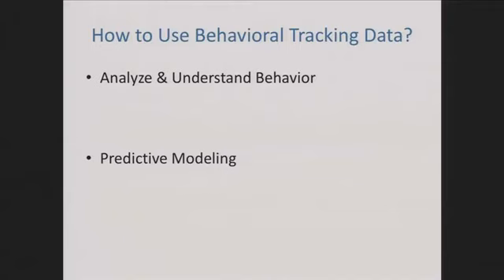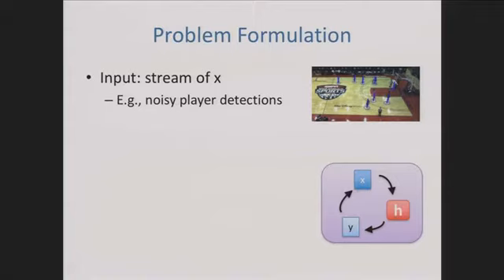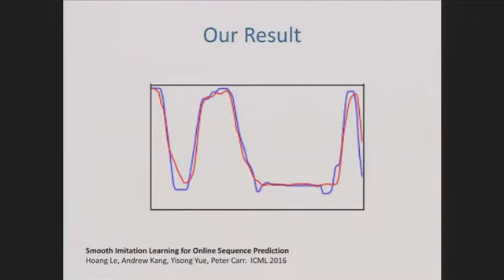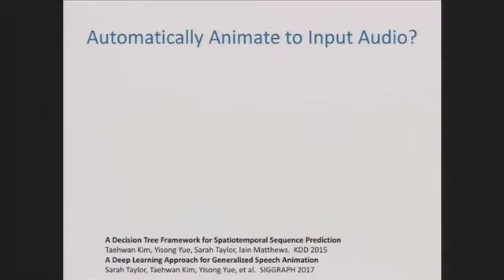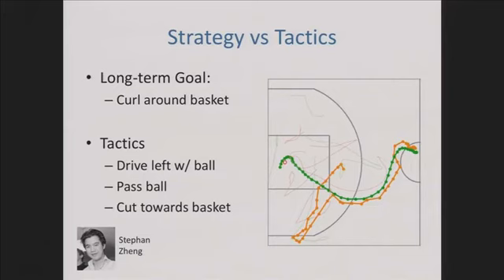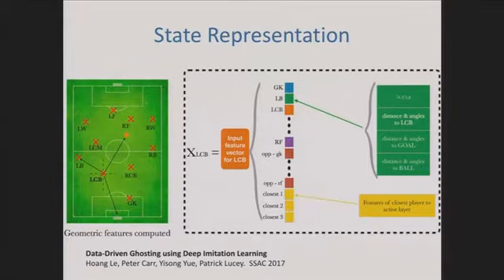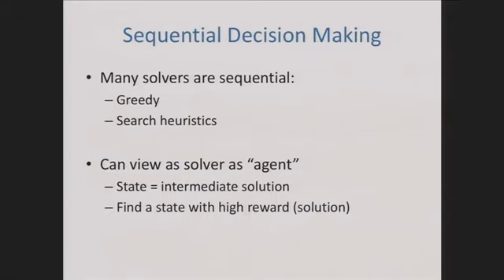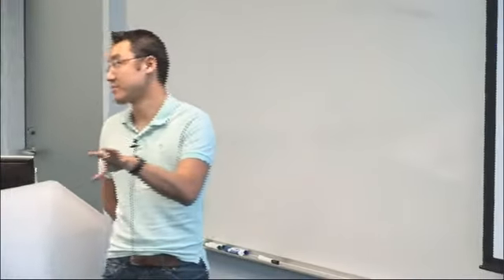New Frontiers in Imitation Learning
The ongoing explosion of spatiotemporal tracking data has now made it possible to analyze and model fine-grained behaviors in a wide range of domains. For instance, tracking data is now being collected for every NBA basketball game with players, referees, and the ball tracked at 25 Hz, along with annotated game events such as passes, shots, and fouls. Other settings include laboratory animals, people in public spaces, professionals in settings such as operating rooms, actors speaking and performing, digital avatars in virtual environments, and even the behavior of other computational systems. In this talk, I will describe ongoing research in using imitation learning to develop predictive models of fine-grained behavior. Imitation learning is branch of machine learning that deals with learning to imitate dynamic demonstrated behavior. I will provide a high level overview of the basic problem setting, as well as specific projects in modeling laboratory animals, professional sports, speech animation, and expensive computational oracles.